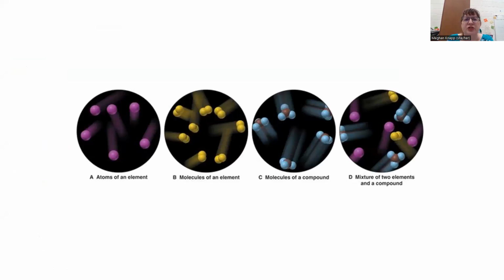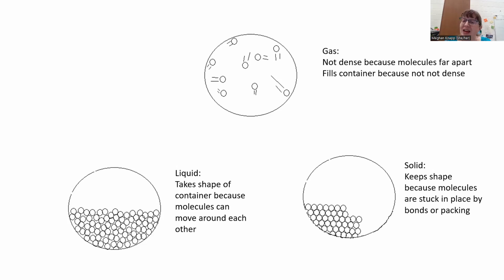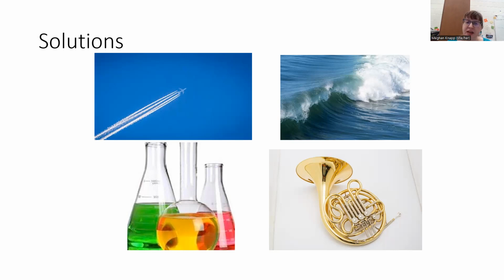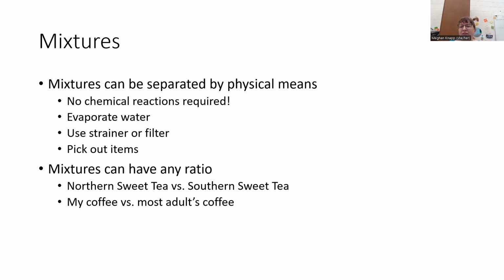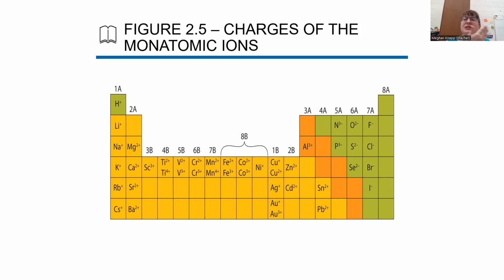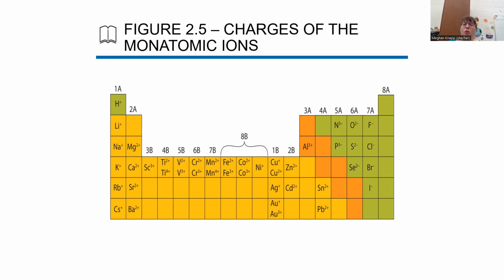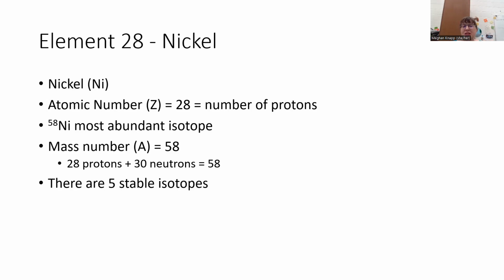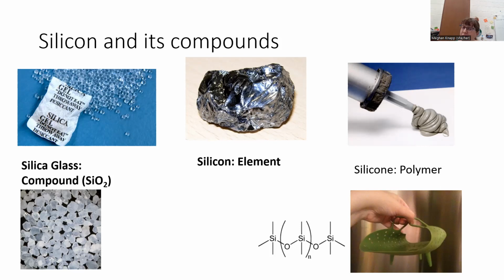Important Chapter 1 points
Please go over your guided notes while watching this video to make sure you have important key takeaways!